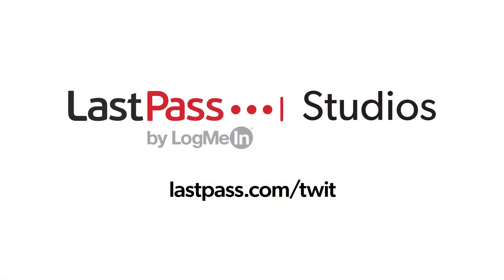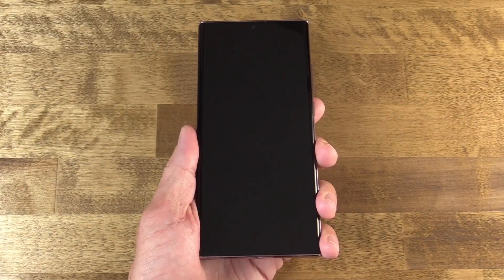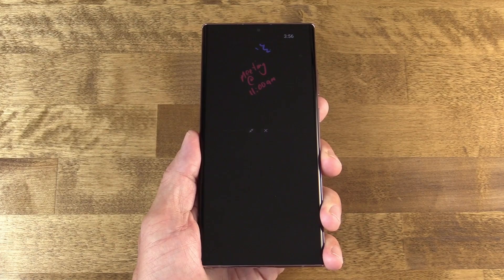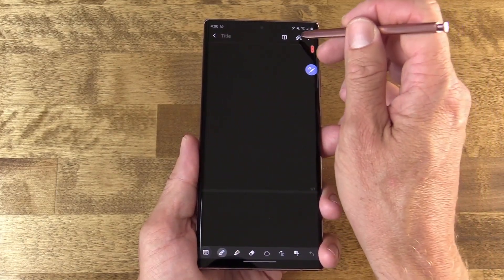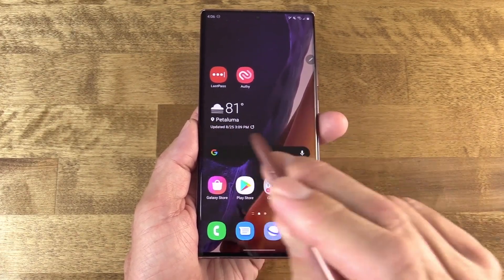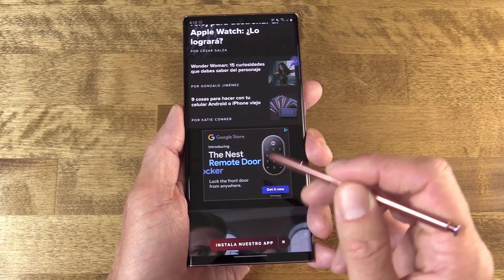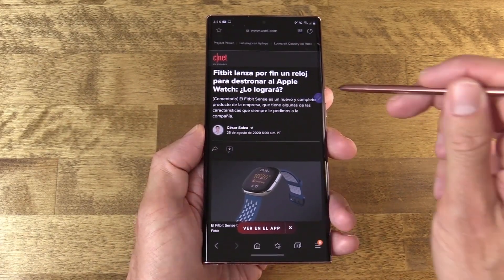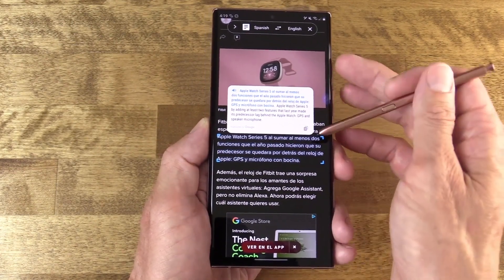Note 20 Ultra S Pen - What Makes Scribbling on the Go So Powerful and Fun?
The new Samsung Galaxy Note 20 Ultra is as premium as smartphones get and the thing that differentiates it most from its competition is the S Pen. Jason Howell shows off some of the latest features of the S Pen in this premium device, what makes it useful, and what makes it fun to use.

• Jotting a memo with the screen off.
• Using Samsung Notes for straightening notes.
• Converting scribbles into text.
• Live audio recording while note-taking.
• The power of the stroke eraser.
• Air Actions for OS control.
• Air Actions for app control.
• Using Screenwrite to annotate screenshots.
• Scroll Capture for screenshots of scrolling web pages.
• Using Smart Select to create animated GIFs on the fly.
• Magnify the screen with this accessibility feature.
• Easily translate words or sentences with the S Pen.
• AR Doodle, Live Messages, and PENUP for creativity.